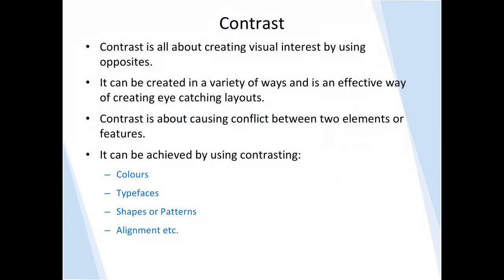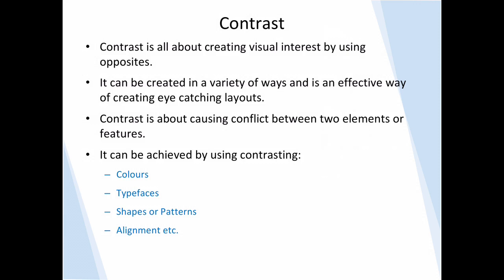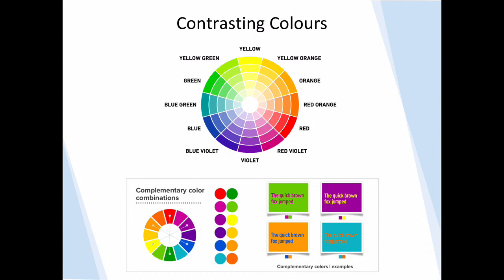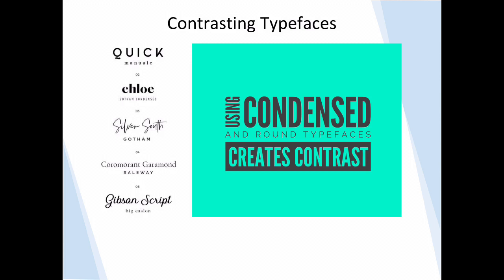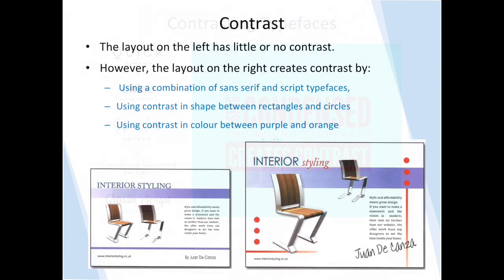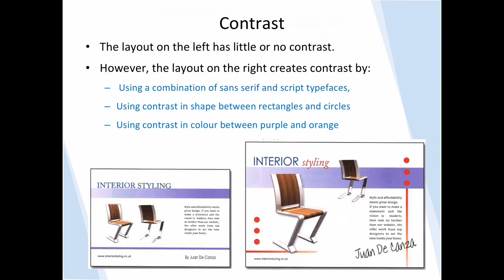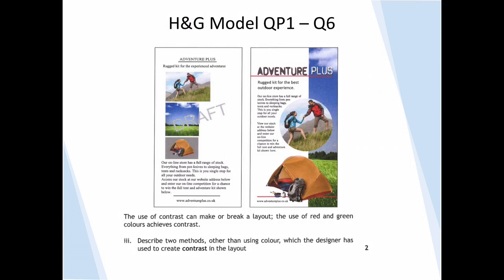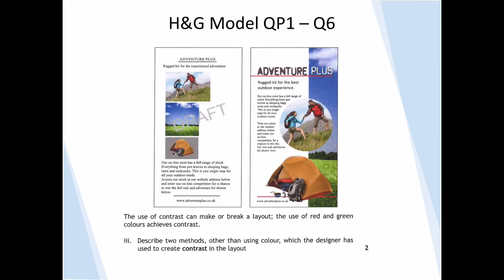Higher Graphic Communication - Contrast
A look at how the design principle of contrast is achieved in print and digital graphic design.